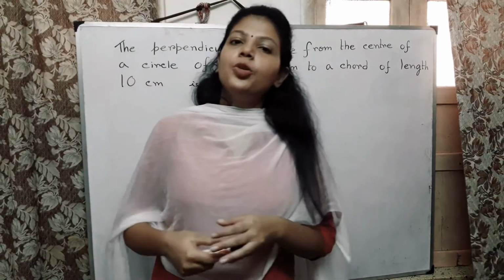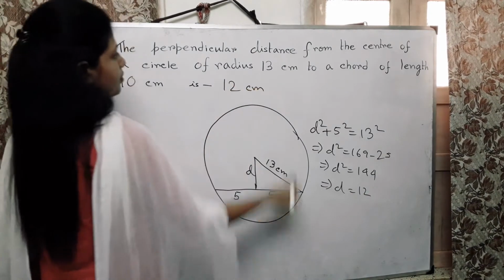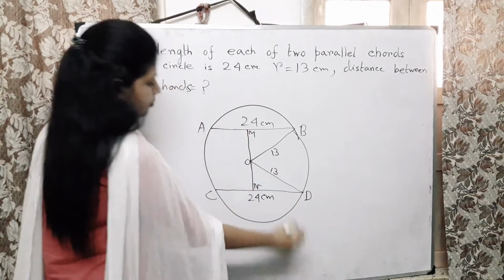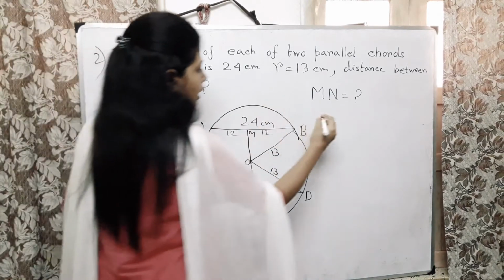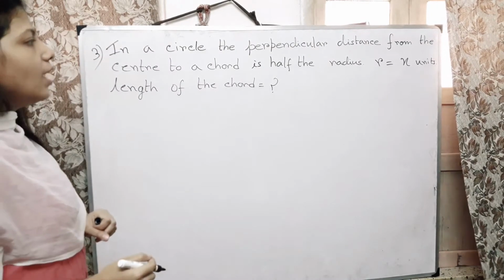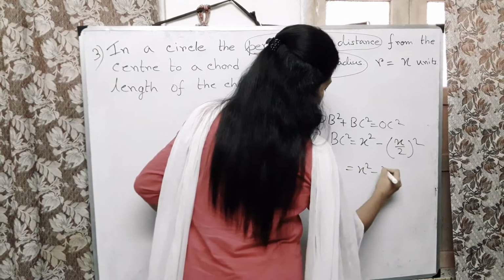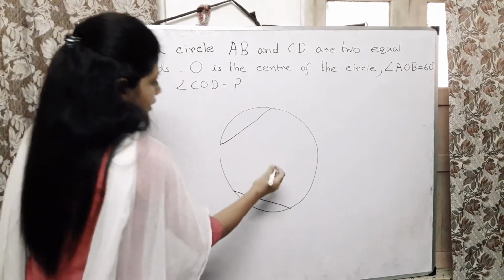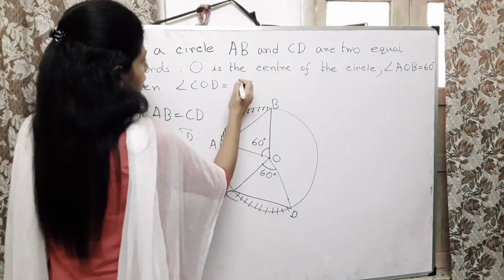Class 10 MATHEMATICS (geometry 2)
SUBHA MAAM